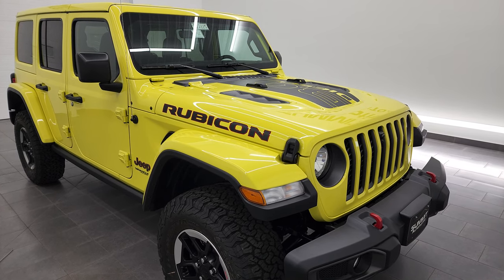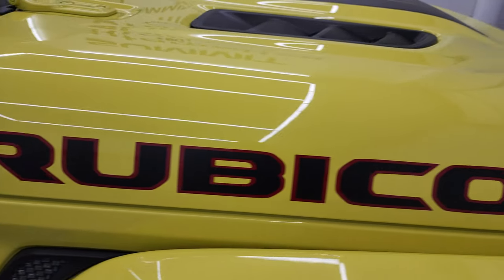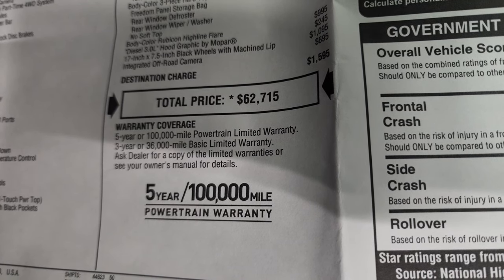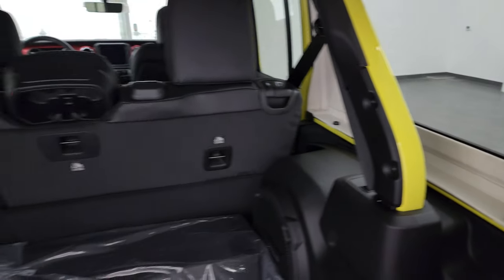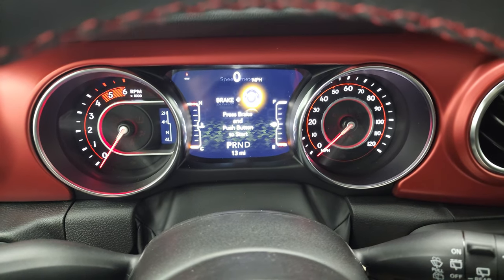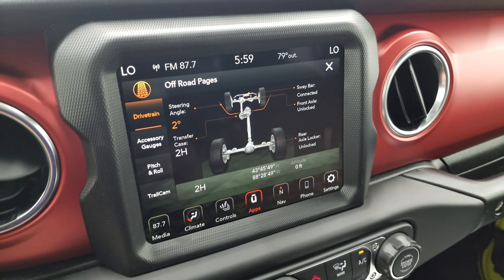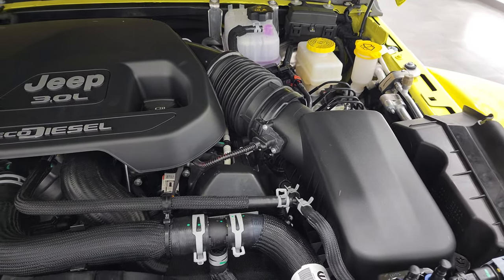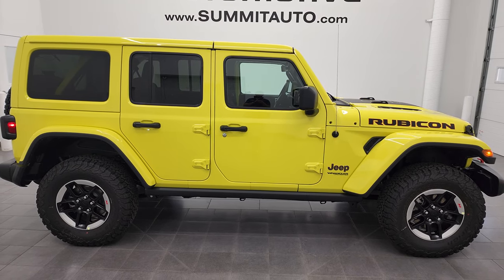HIGH VELOCITY YELLOW 2022 JEEP WRANGLER RUBICON 4 DOOR 1ST LOOK WALKAROUND 22J115 NEW COLOR SOLD!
This HIGH VELOCITY YELLOW 2022 JEEP WRANGLER 4 DOOR RUBICON IN THE ALL NEW COLOR HIGH VELOCITY YELLOW FOR SALE IN FOND DU LAC OSHKOSH WISCONSIN 54935 is the vehicle we did walk around review of today.

Thank you for checking out this video of this HIGH VELOCITY YELLOW 2022 JEEP WRANGLER 4 DOOR RUBICON IN THE ALL NEW COLOR HIGH VELOCITY YELLOW FOR SALE IN FOND DU LAC OSHKOSH WISCONSIN 54935

STOCK: 22J115
MSRP: $62,715
MILES: 12
MAKE: JEEP
MODEL: WRANGLER
VIN: 1C4JJXFM6NW258936
LOCATION: FOND DU LAC OSHKOSH WISCONSIN, 54937 TRUCKS ON 41

3.0 Liter V6 Ecodiesel Engine, 260 Horsepower And 442 LB-FT Torque, Full Four Door Crew Cab with Color Matching 3-Piece Modular Hard Top, JL Body Style, Unlimited Rubicon Package, 8 Speed Automatic Transmission, Automatic Transmission Center Console Shifter, 4x4 Floor Shifter Four Wheel Drive 4WD, Factory GPS Navigation System, Reverse Backup Camera Rearview Camera, Start / Stop Technology Start/Stop, Driver Seat Height Adjuster, Dual Heated Seats, Black Ebony Leather Seats, Bucket Seats, 2nd Row Bench Seating, Heated Power Mirrors, Electronic Stability Control Traction Control ESC, Axle Lock, Sway Bar Link Disconnect, BF Goodrich All Terrain KO T/A LT285/70 R17 Tires, Painted and Polished Aluminum Rims Premium Wheels, Four Wheel Disc Brakes, Fog Lights, AM / FM Radio Tuner, Sirius/XM Satellite Radio Capabilities Sirius / XM, Uconnect (R) 8.4 AM/FM System 8.4 Inch Touchscreen with AM/FM, 7-Inch Multi-View Display, Alpine Premium Audio Sound System, SOS / Assist System, U Connect Hands Free Bluetooth Hands-Free Phone System Blue Tooth, Android Auto Compatible, Apple Car Play Compatible, Auxiliary MP3 Jack Portable Audio Connection, Factory Subwoofer, USB C Jack, USB Jack Portable Audio Connection, Keyless Entry with Factory Remote Start, Push Button Start, Rear Window Defroster, Swing Open Rear Door with Manual Raise Glass, Adjustable Height Seatbelts, Driver and Passenger Front Air Bags, L.A.T.C.H. Child Safety System, Side Curtain Air Bags SRS Safety Restraint System, Heated Steering Wheel Multi-Function Steering Wheel Controls, Homelink System with Three Programmable Buttons for Garage Doors, Lighting Systems & Security Systems, Compass, Outside Temperature Display and Mileage Display, Fold Down Rear Seats, Factory Floormats, Air Conditioning AC, Cruise Control, Power Locks, Power Windows, Automatic Headlights Autolamp, Tilt/Telescope Steering Wheel, 3 Year / 36,000 Mile Remaining Factory Bumper to Bumper Warranty, Whichever comes first, 5 Year / 100,000 Mile Remaining Powertrain Factory Warranty, Whichever Comes First, High Velocity Yellow, Call Now! 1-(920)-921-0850 . Summit Automotive Chrysler Dodge Jeep Ram in Fond du Lac, Wisconsin also Proudly Serving Oshkosh, Madison, Milwaukee, Sheboygan, Appleton, and Waupun is a family owned and operated dealership since 1959. We take great pride in our new and used car and truck center with vehicles to fit everyone’s budget. We have ON THE SPOT FINANCING. BAD CREDIT OR GOOD CREDIT, we work with over 20 lenders to get you APPROVED AT THE MOST COMPETITIVE RATES. We provide AIRPORT TRANSPORTATION and NATIONWIDE DELIVERY OPTIONS. We are conveniently located on HWY 41 at EXIT 98, Hwy 151 at Military Rd. Exit . Just Look For The TRUCKS ON 41. Advertised price does not include, tax, title, registration and service fee.

STOCK: 22J115
MSRP: $62,715
MILES: 12
MAKE: JEEP
MODEL: WRANGLER
VIN: 1C4JJXFM6NW258936